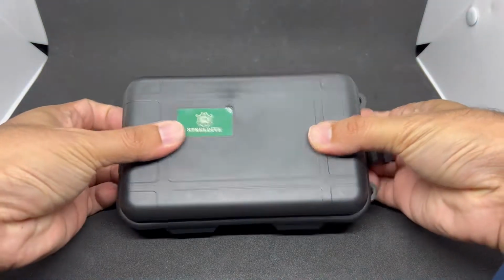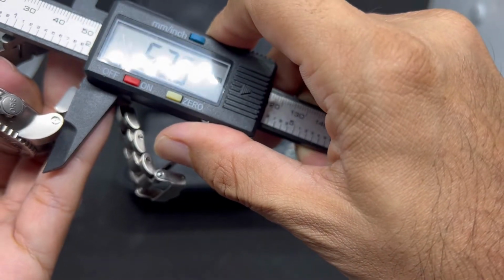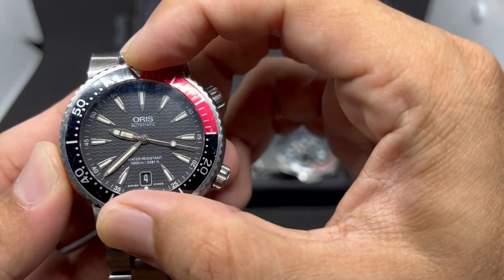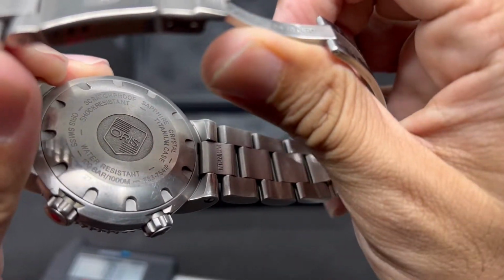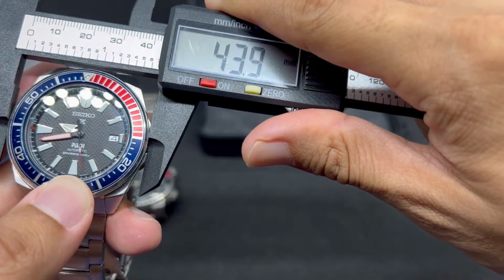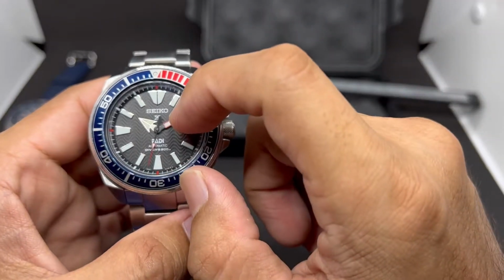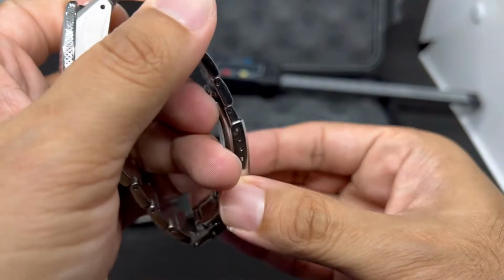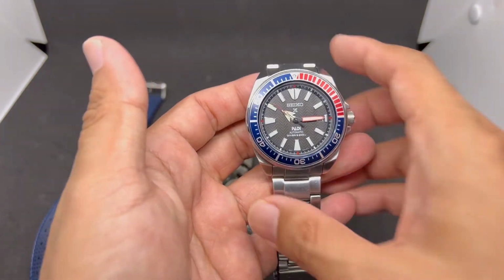Unboxing of a 1000M Oris TT1 & a Seiko Samurai PADI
Hello guys.
Borrowed these 2 watches from my buddy Mr. Juan and I think these are great watches if you have the wrist for it.